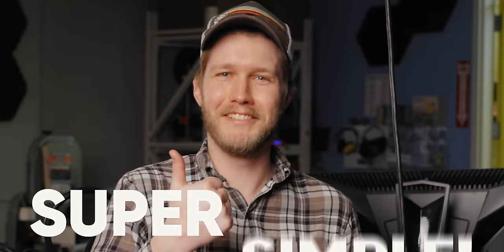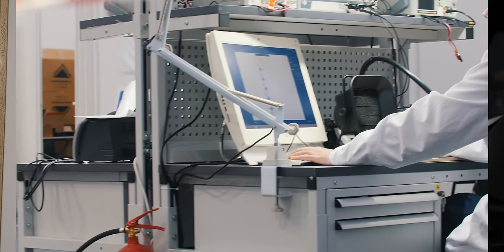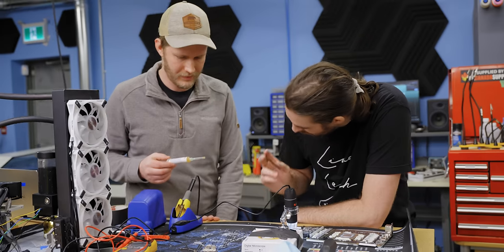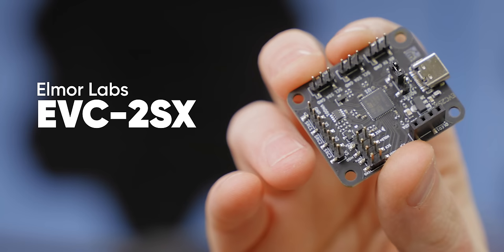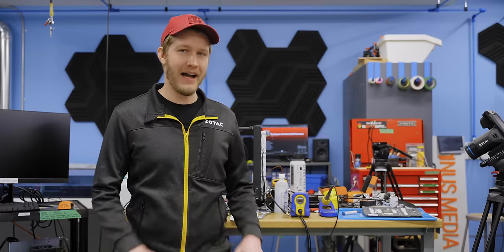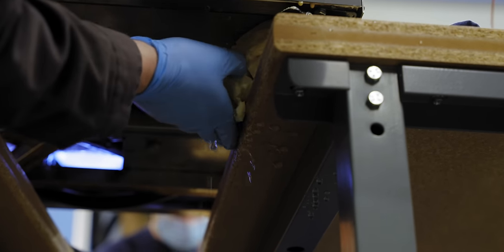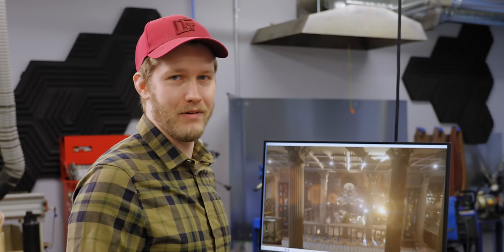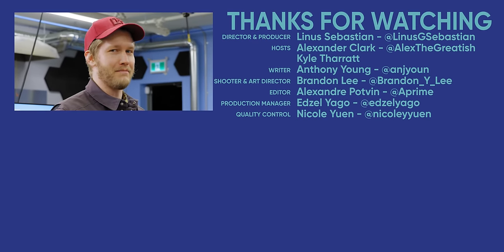Nvidia Doesn't Want You to Do This - GPU Shunt Mod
Armed with a bag of 5mΩ resistors Alex attempts to make a very fast RTX 3090.

Best Buy

Best Buy

CHAPTERS
0:00 Hardcore Overclocking is Super Easy...?
0:50 The Plan
1:29 Baseline Readings
2:12 K5 Pro: The Sticky Sequel
2:38 How to Make a GPU Faster
3:27 Shunt Mod Explained
4:25 Soldering the Resistors (Legendary Difficulty)
7:34 How to control Voltage
9:45 Resurrecting the Chiller
11:11 Water Cooling a GPU feat. Angle Grinder
12:49 Our Chiller is Terrible
14:13 Will the GPU Work??
15:36 Hardcore Overclocking (for real)
19:12 Outro